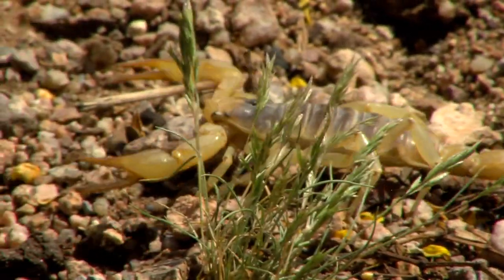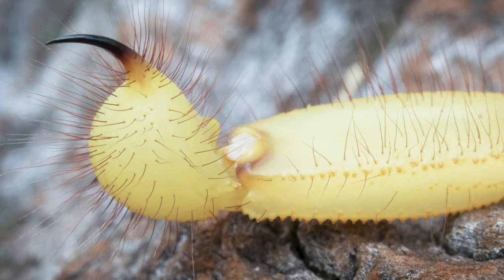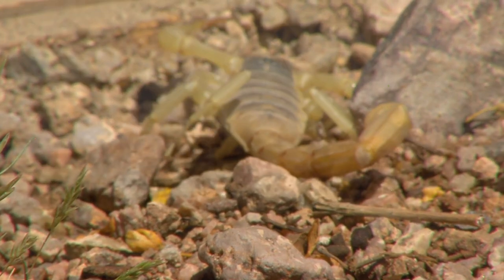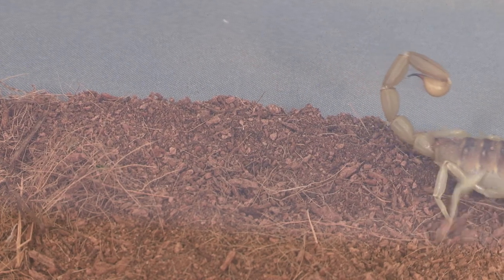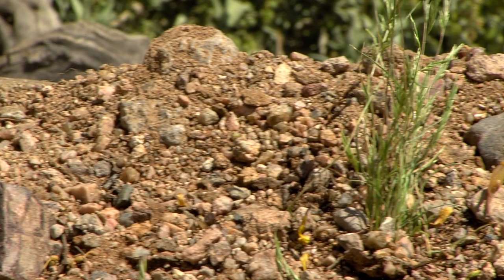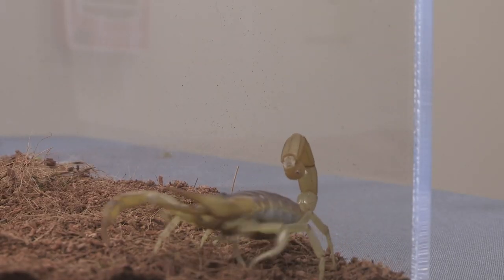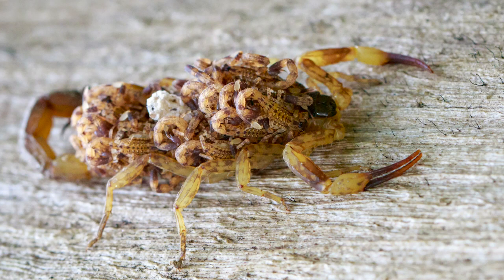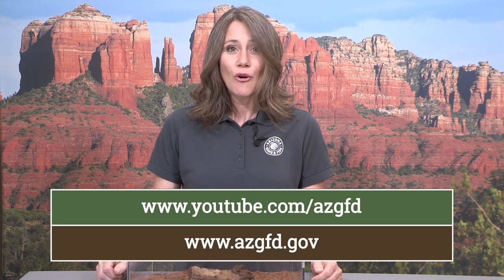Desert Hairy Scorpion - Arizona Game and Fish Wildlife Center Animal Ambassador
Did you know that the desert hairy scorpion is the largest in North America? Join the Wildlife Center at Arizona Game and Fish to learn more about these nighttime creatures!